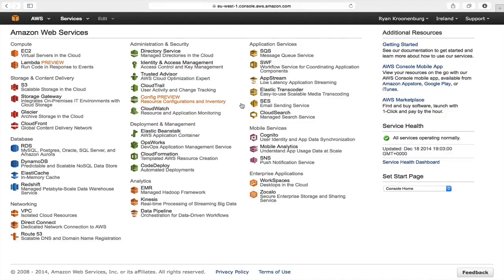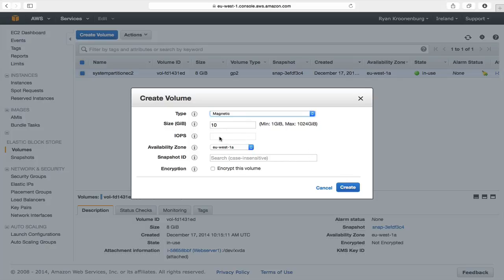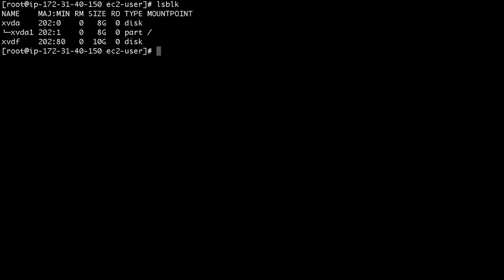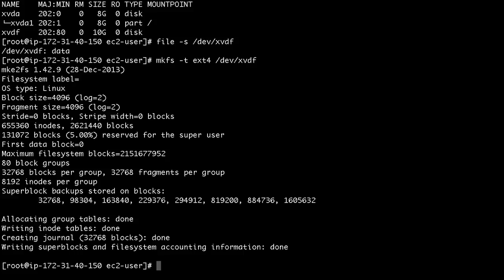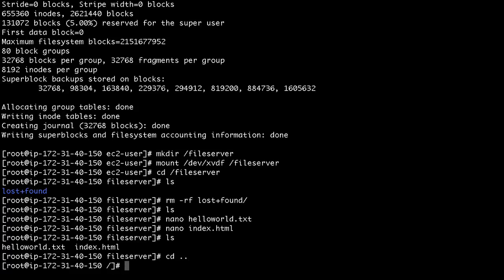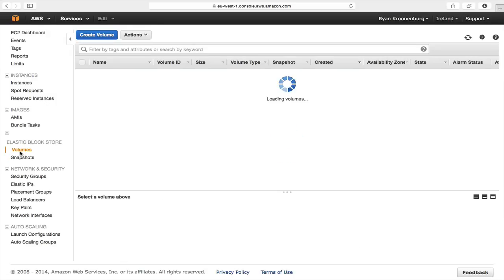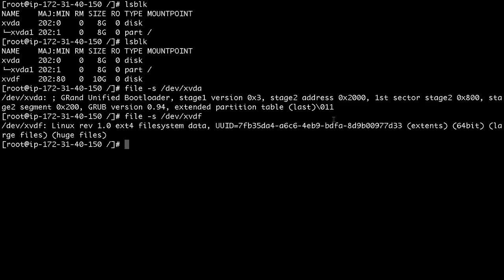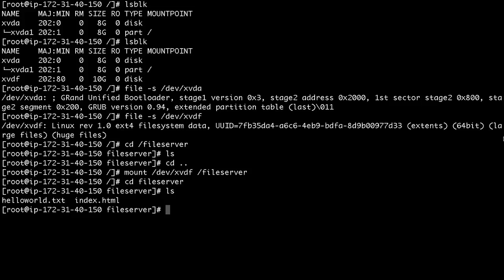004 Volumes and Snapshots